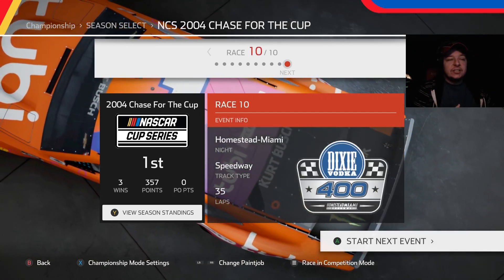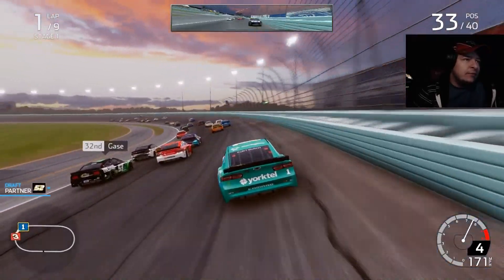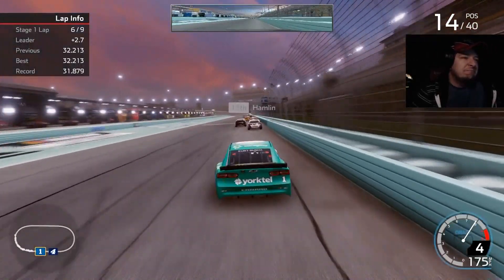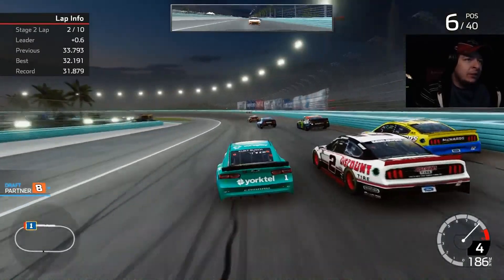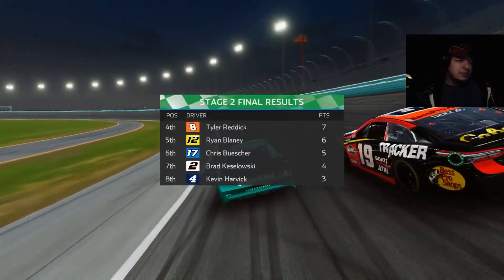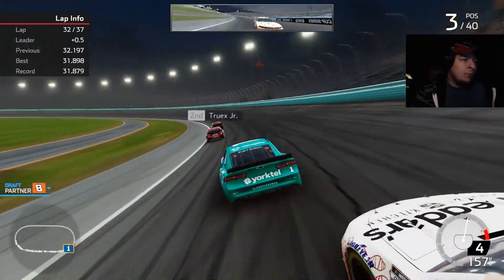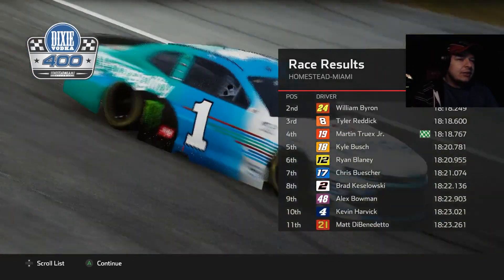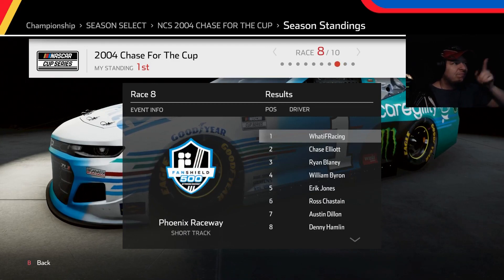(Championship Battle Between Me And Hamlin) NASCAR Heat 5 2021 Mod Race 10/10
Tier 3
Dale Reynolds

Ronnie Lazzarine
Day500champ15
Nascarnumbersite.org
Bailey Carrier
Golfkid100
DennyHamlinUltimateFan
EmilioBebzer
Mark Harman
MexicanLink1986

windVOW8820 (Member)
SimRacer2001
Michael Raffoul (Member)
EmilioBebzer (Member)